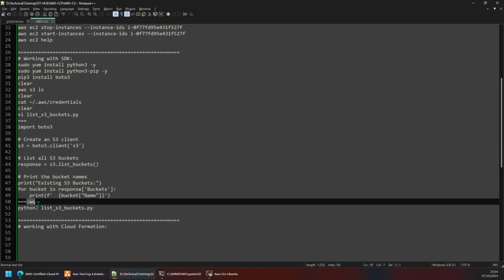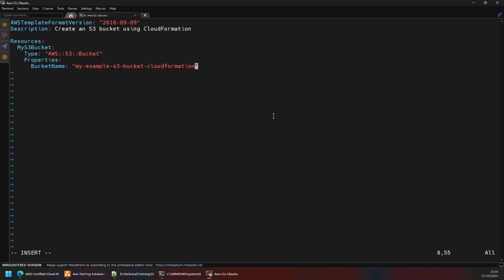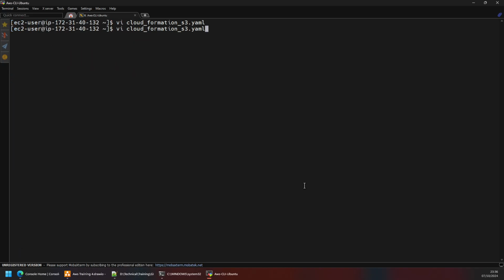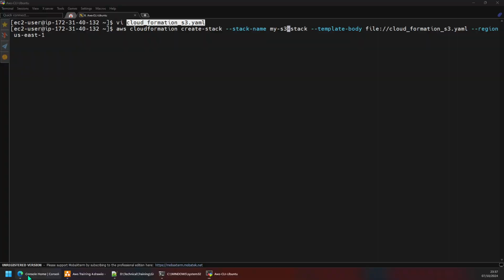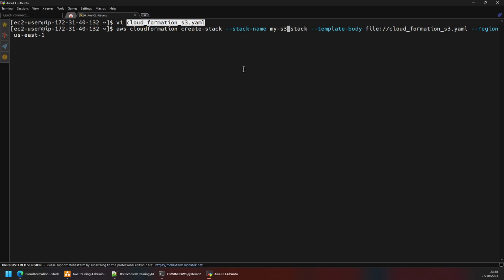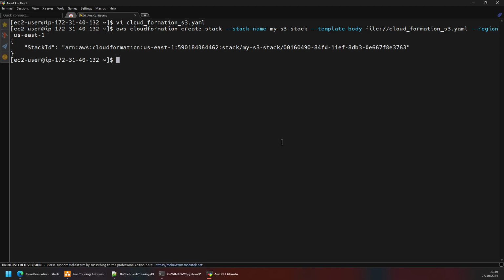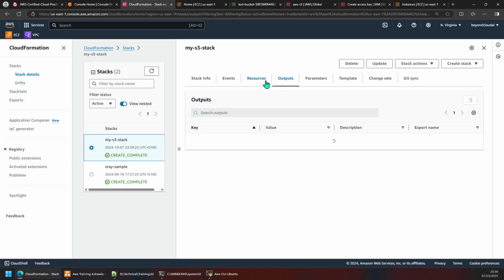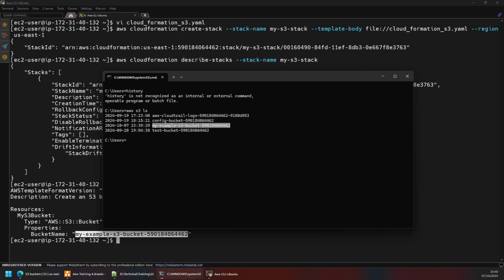Labs - AWS Cloud Formation IAC